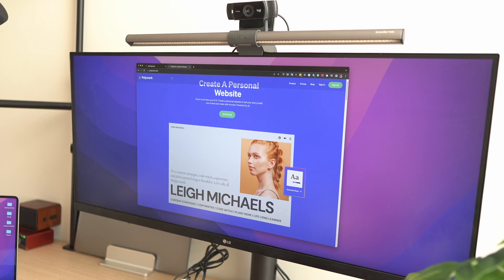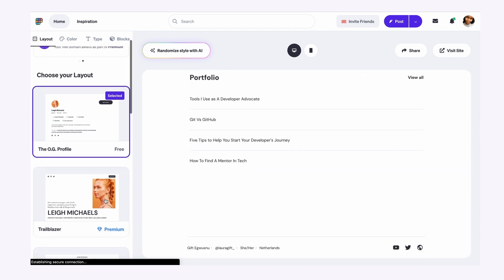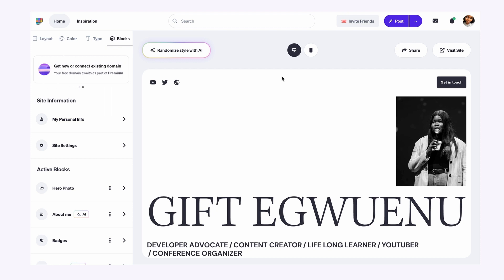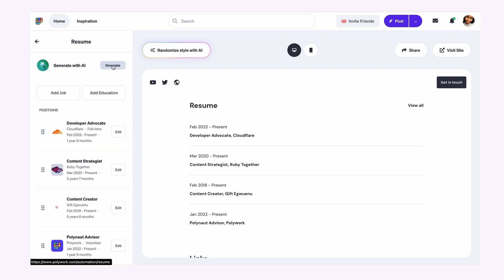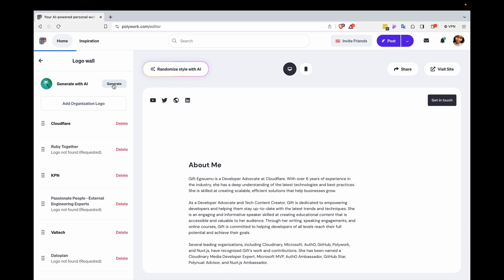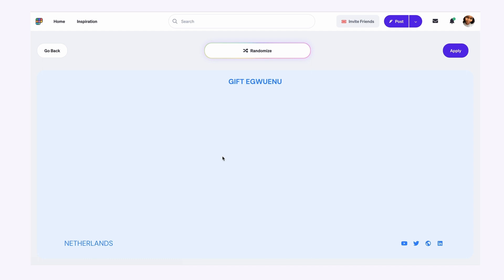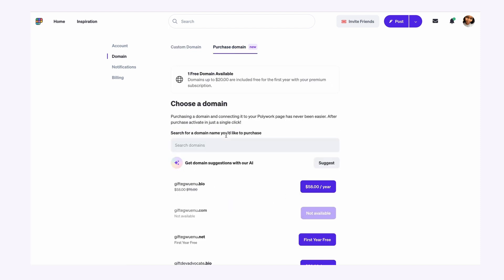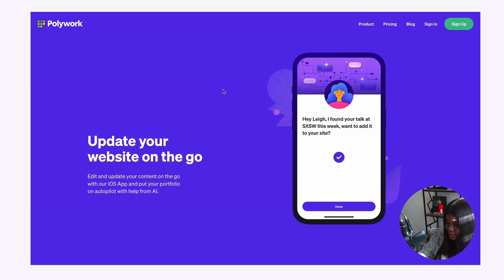Create Your Personal Website with Polywork in Minutes!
Polywork is a platform that allows you to showcase your projects, skills, and personal/professional stories in a sleek and professional manner. With its AI-powered content generation, customizable blocks, and ability to add your own style, Polywork offers a seamless website-building experience.
In this video, I’ll show you how to set up your website in minutes.

📹 Recording Kit